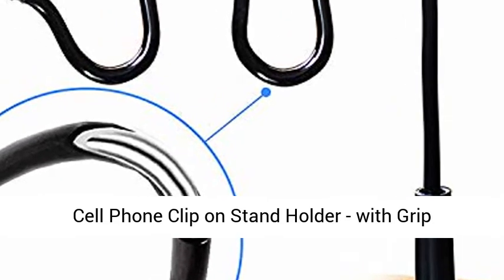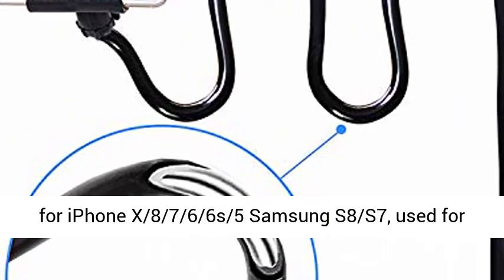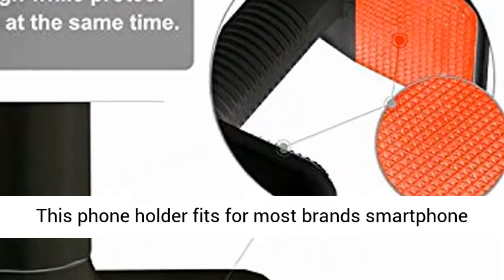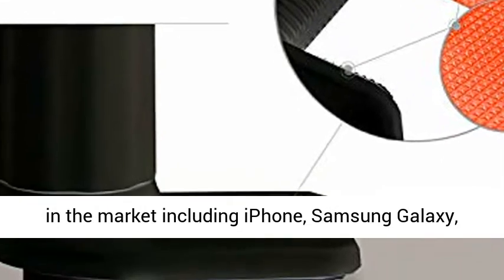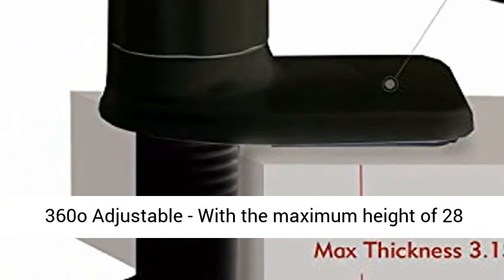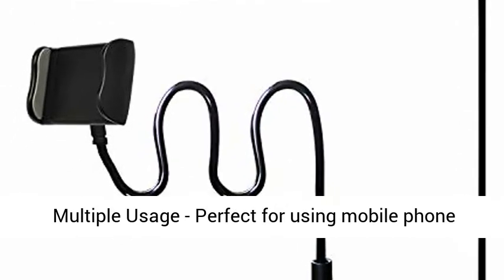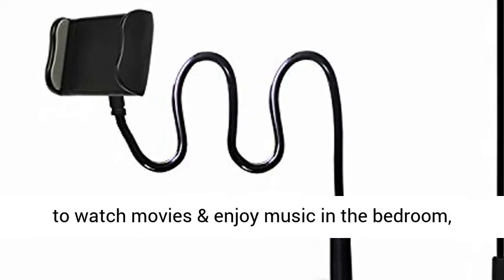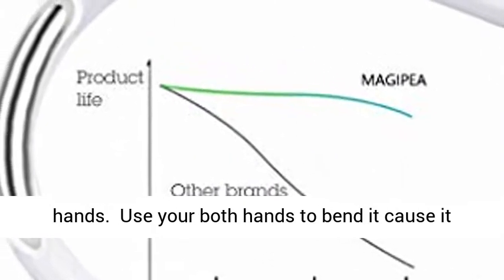Cell Phone Clip on Stand Holder - Grip Flexible Long Arm Gooseneck Bracket Mount Clamp for iPhone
Cell Phone Clip on Stand Holder - with Grip Flexible Long Arm Gooseneck Bracket Mount Clamp for iPhone X/8/7/6/6s/5 Samsung S8/S7, used for bed, desktop, Black Review

★Universal Lazy Bracket - This phone holder fits for most brands smartphone in the market including iPhone, Samsung Galaxy, Sony, Motorola, Nokia, Huawei, HTC, LG, etc.
★360o Adjustable - With the maximum height of 28 inches, you can adjust the height and angle to get the best position by bending and rotating the holder. Just choose a perfect angle for you.
★Easy to Install - The holder has a strong clamp to hold your Phone securely. It's easy to attach on furniture such as table and bookshelf.
★Multiple Usage - Perfect for using mobile phone to watch movies & enjoy music in the bedroom, bathroom, kitchen, gym and office, free your hands.
★Use your both hands to bend it cause it is designed stronger.